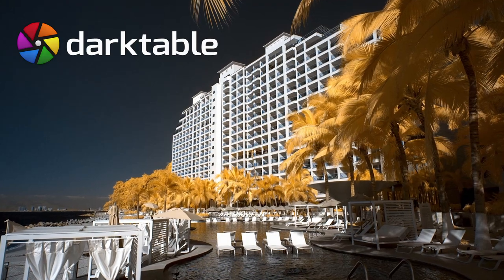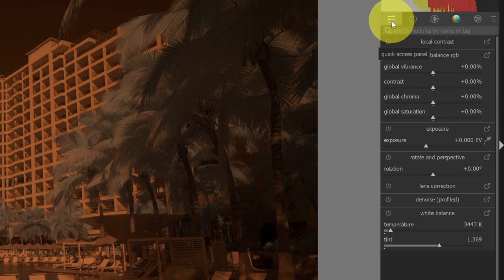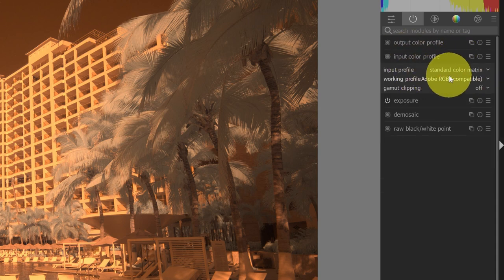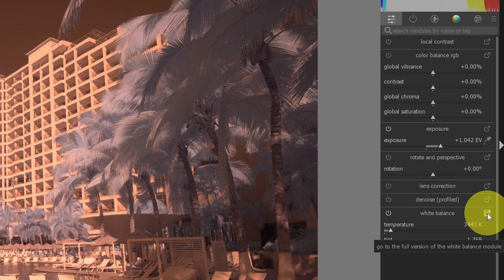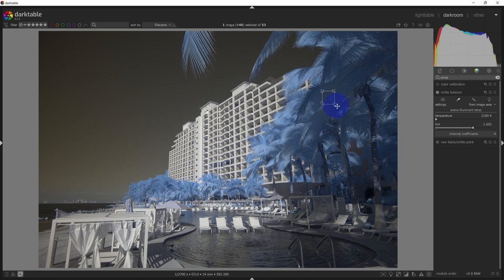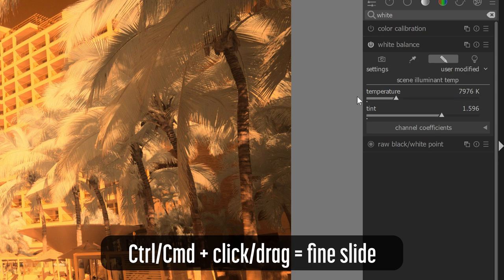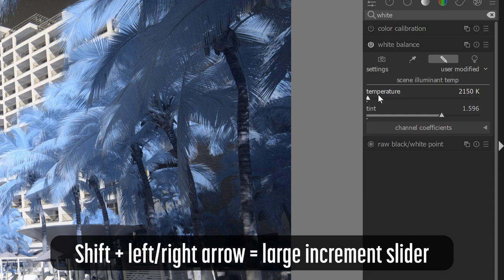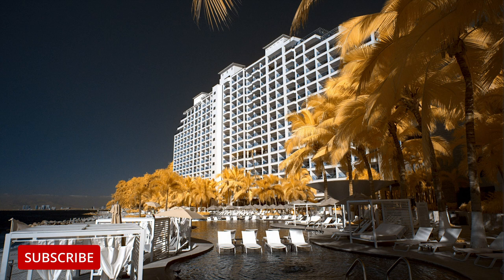How to White Balance Infrared Images in darktable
The first in a series of videos on darktable. In this video, I’ll show you how to navigate modules in darkroom, the editing space within darktable, and how to set a white balance for infrared images.

0:00 Intro
0:42 modules
2:26 white balance
6:02 Book